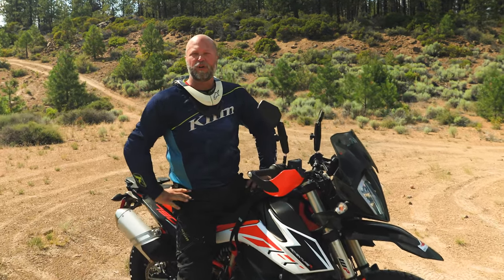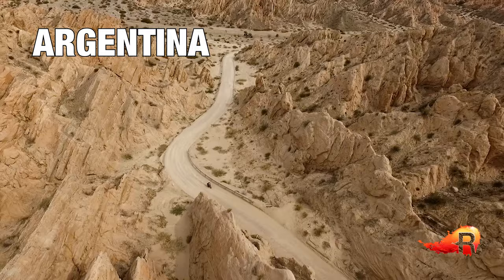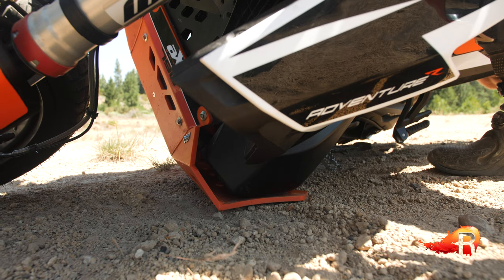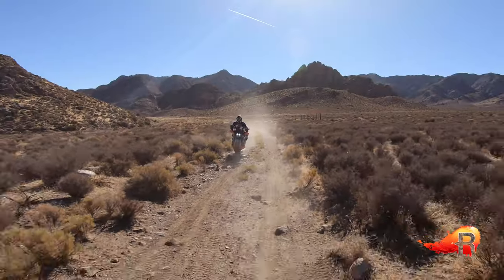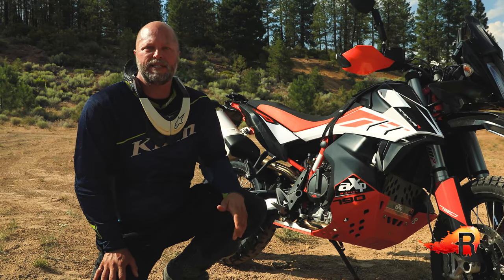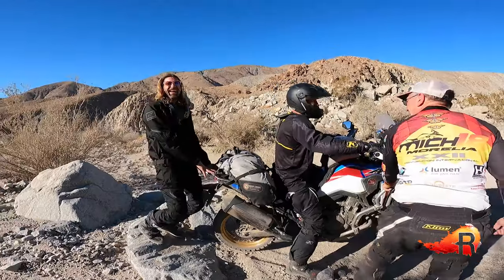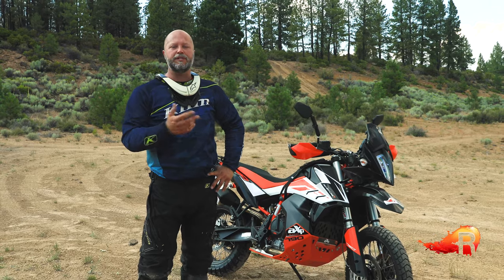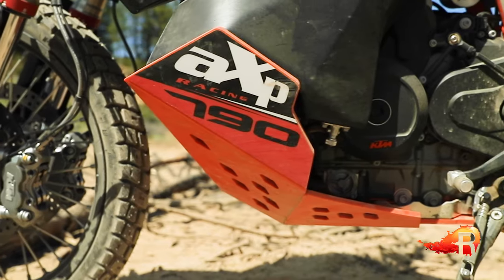Is This the BEST SKID PLATE for Your KTM 790 or 890 Adventure?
︾ Hey Adventure Riders, Welcome to another video in our Adventure Motorcycle Gear Series. Today we're talking about skid plates. We're taking a look at one specifically made by Apx Racing out in France that we've installed on all of our KTM 790 adventure bikes and we think these things are a perfect fit for this bike.

* Also this fits the KTM 890 Adventure Bike as well.

︾ None sponsored but we are happy with the product so here is their

Face Shield
Neck Brace

💻Who are we?

🎥 Video production, directing & thumbnail art by  @Garrett Galván